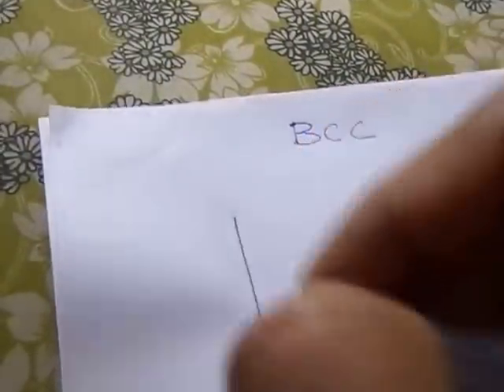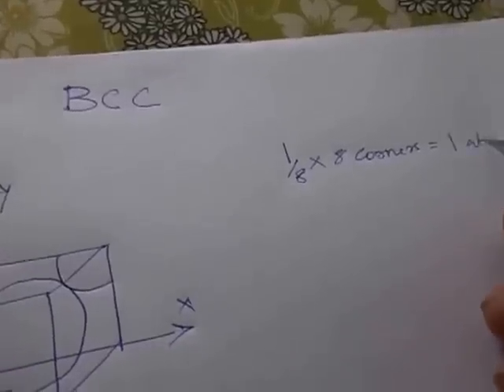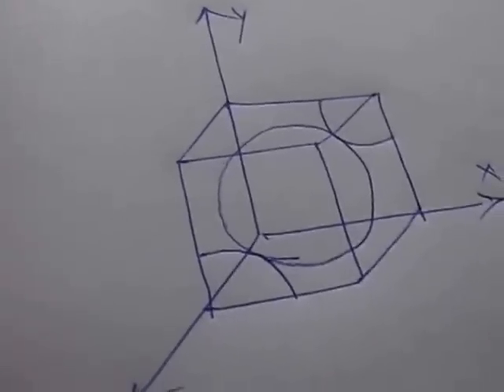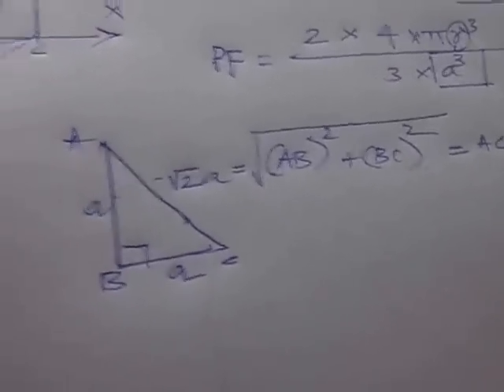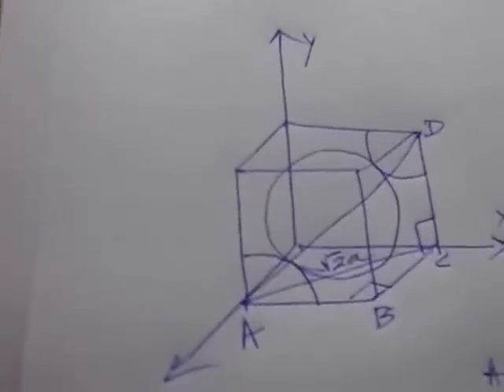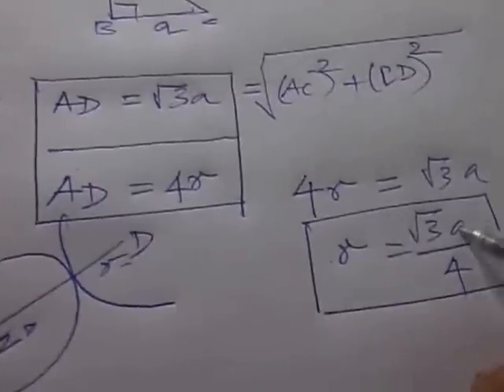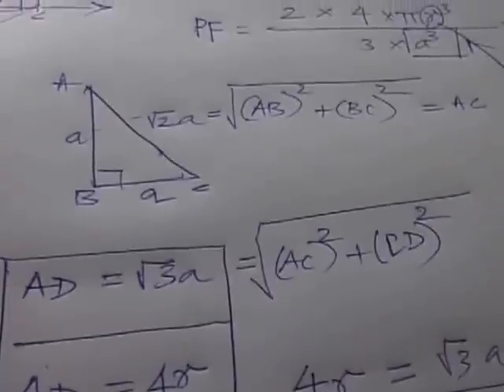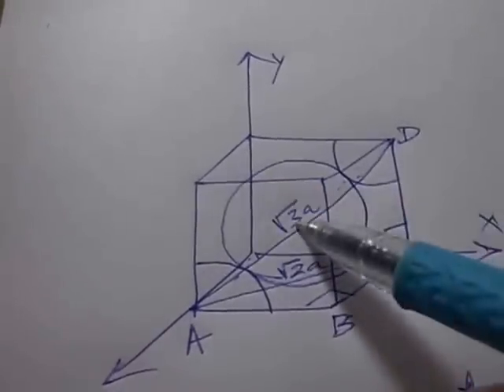Body centered cubic BCC Packing factor cordination number Eng Mpeg4